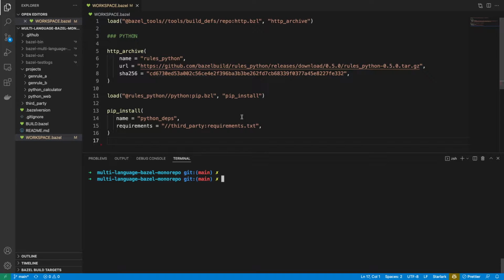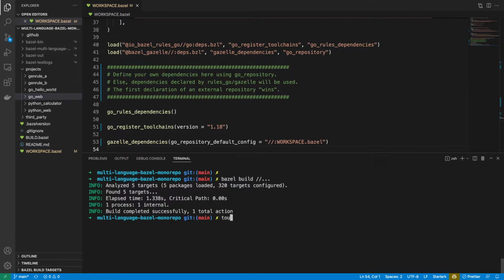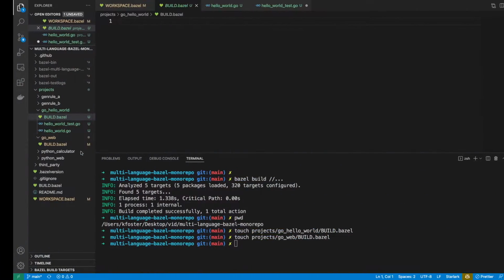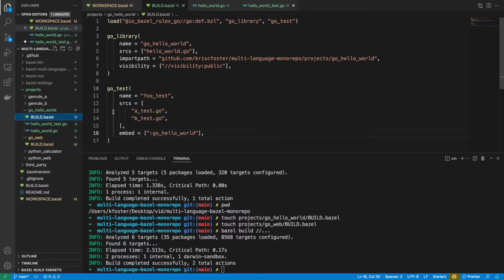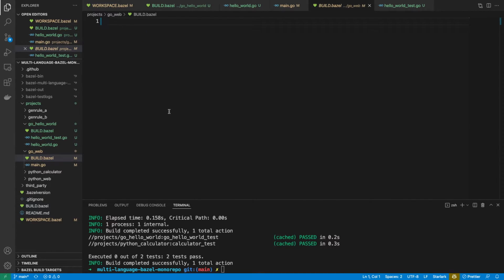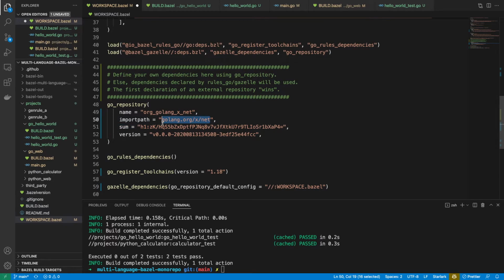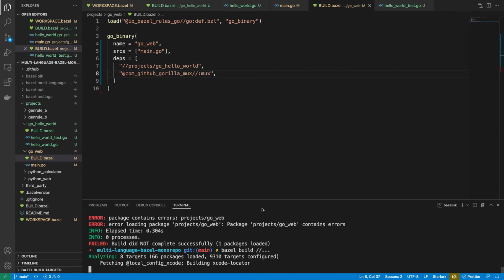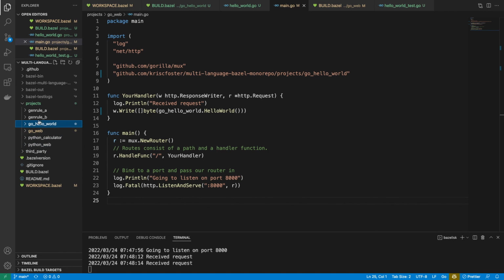Bazel & Go Tutorial: Targets with go_library, go_test & go_binary (internal & external deps)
In this video we're going to be creating some go targets with Bazel. Bazel is a build tool that is very popular for use in monorepos. We're going to create a go library that doesn't have any external dependencies. We'll write some tests & create targets using go_library and go_test. Then we're going to create a web application & create a go_binary target. The web application will have both third party dependencies & depend on our library in the monorepo.